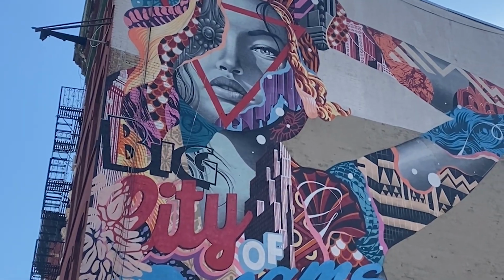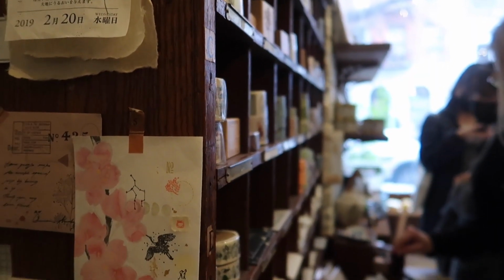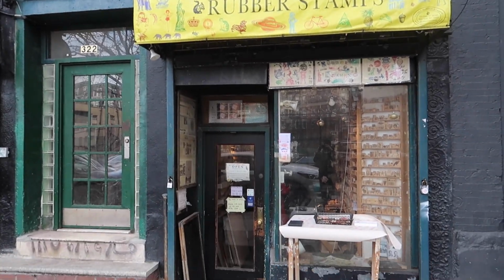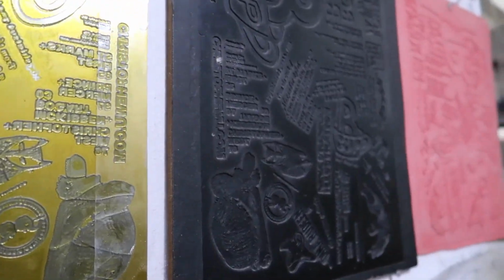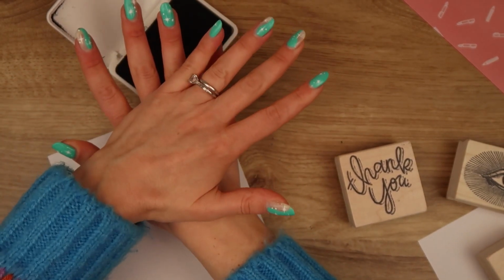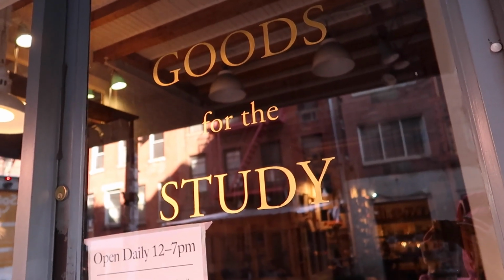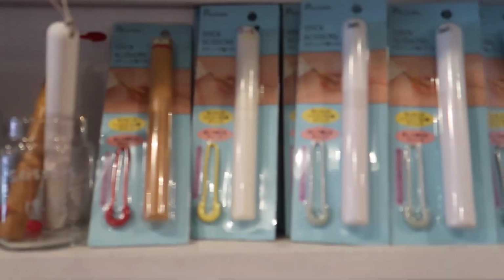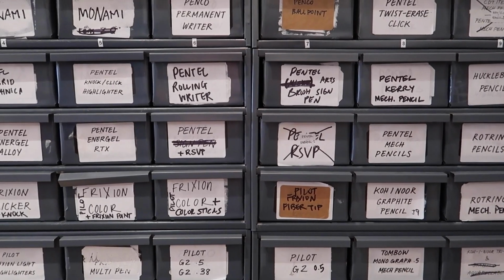Stationery Shopping in NYC - Lower East Side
Links to my Journal materials and stationery are below:

✨ STORES I VISITED ✨

263 E 10th St, New York, NY 10009, United States

322 E 11th St, New York, NY 10003, United States

234 Mulberry St, New York, NY 10012, United States

✨ CHAPTERS ✨

00:49 Niconeco Zakkaya
02:37 Casey Rubber Stamps
05:47 Goods For The Study

✨ SHOT USING ✨

- Canon G7x Mark ii
- Blue Yeti USB Mic
- Magic Arm Shelf Clamp